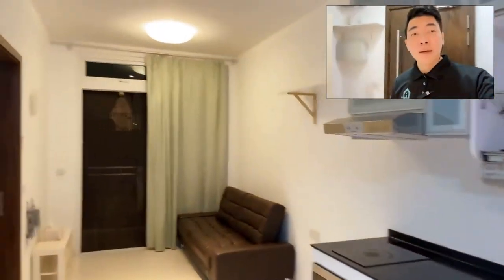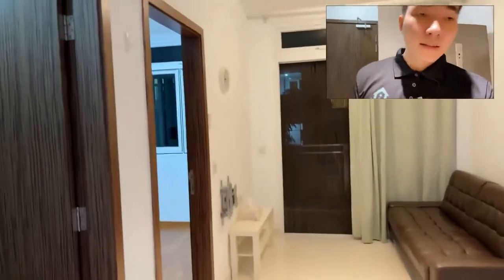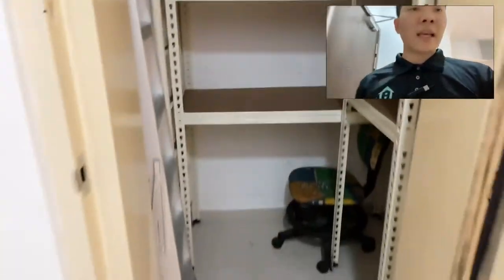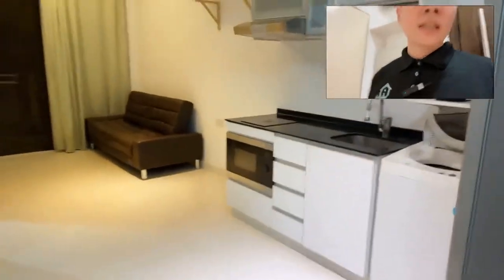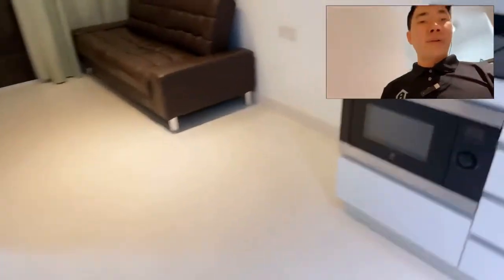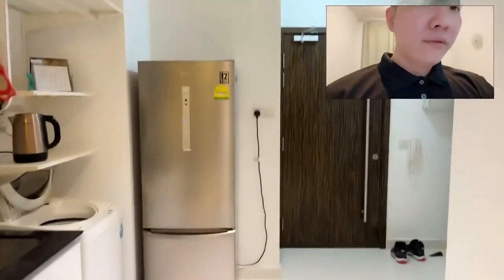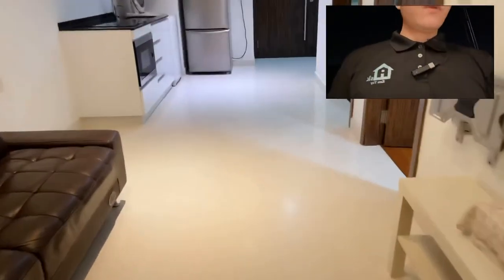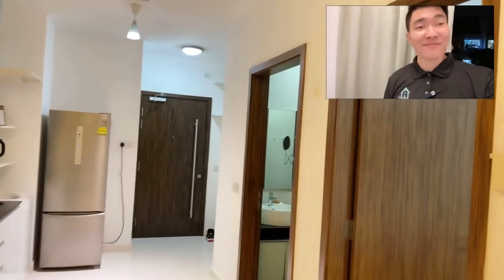Parc rose 1 bedder for rent. 493sqft Quiet facing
High floor
Quiet facing

Partially furnished:
- washing machine
- fridge
- stove
- smoke hood
- sofa

Keys in hand

Ask Ken Tay